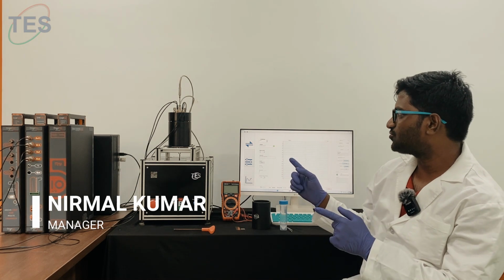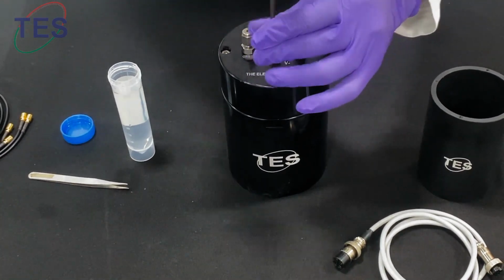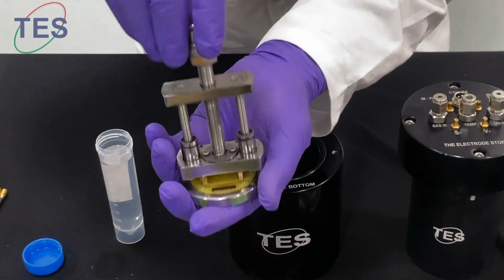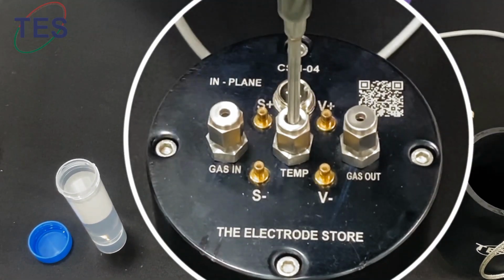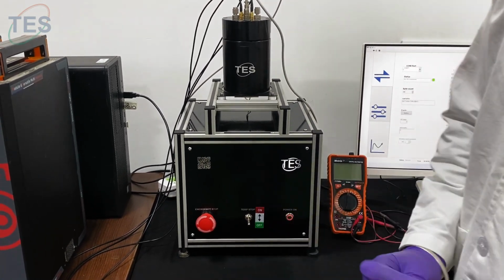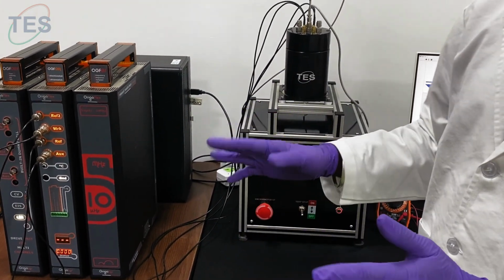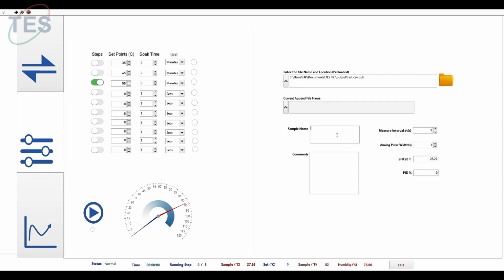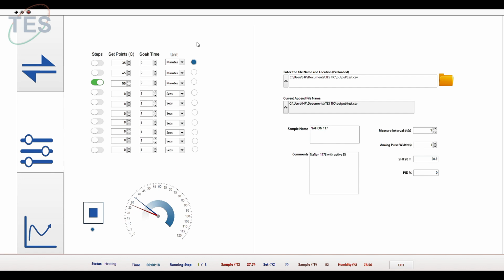𝐄𝐧𝐯𝐢𝐫𝐨𝐧𝐦𝐞𝐧𝐭𝐚𝐥 𝐂𝐨𝐧𝐭𝐫𝐨𝐥: 𝐂𝐨𝐧𝐝𝐮𝐜𝐭𝐢𝐯𝐢𝐭𝐲 𝐒𝐞𝐭𝐮𝐩 𝐰𝐢𝐭𝐡 𝐒𝐨𝐟𝐭𝐰𝐚𝐫𝐞-𝐃𝐫𝐢𝐯𝐞𝐧 𝐓𝐞𝐦𝐩𝐞𝐫𝐚𝐭𝐮𝐫𝐞 𝐂𝐨𝐧𝐭𝐫𝐨𝐥